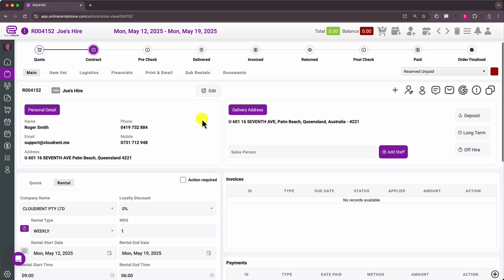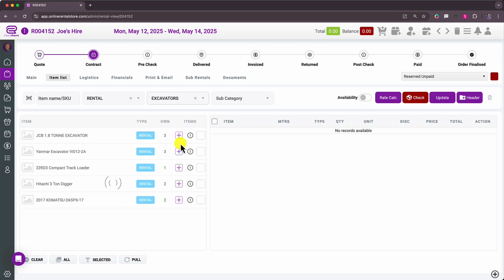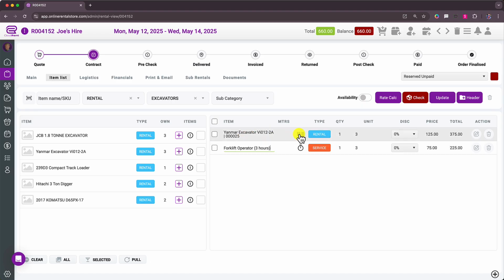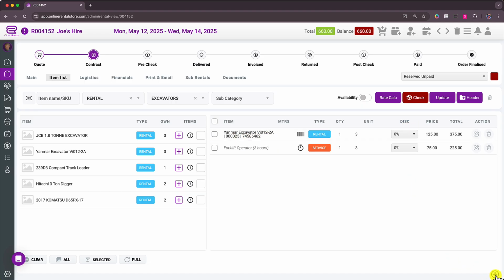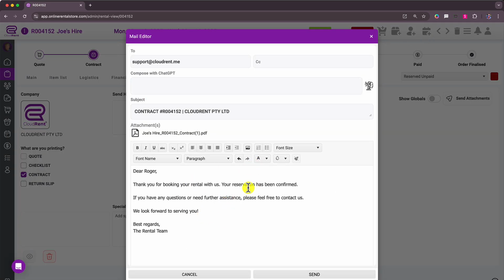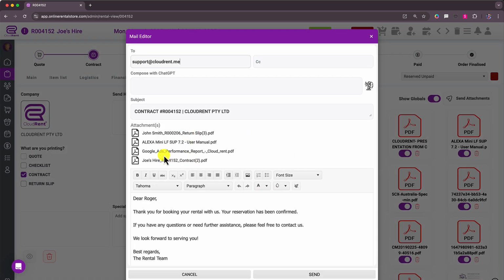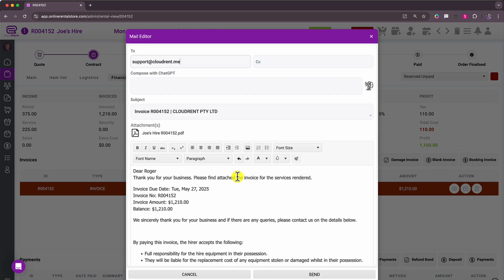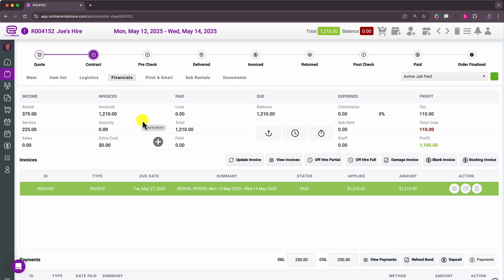How to Create and Invoice and Rental in CloudRent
In this tutorial, you'll learn how to create a rental in CloudRent and generate a professional invoice—all in just a few clicks.

🔧 What’s covered:
✅ Creating a new rental booking
✅ Adding inventory, services, and client details
✅ Applying pricing and deposit settings
✅ Generating and emailing an invoice

This video is perfect for rental coordinators, admins, and new CloudRent users who want to streamline quoting-to-invoicing workflows.

💡 Whether you're renting out heavy equipment, marquees, or tools—this tutorial will help you move faster and invoice with confidence.

Table of Contents:

03:35 - Marker